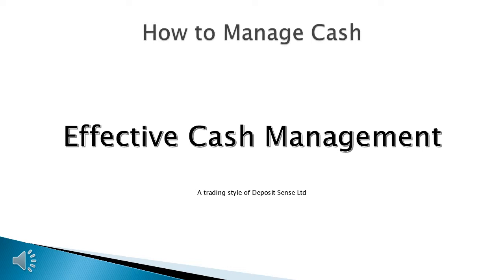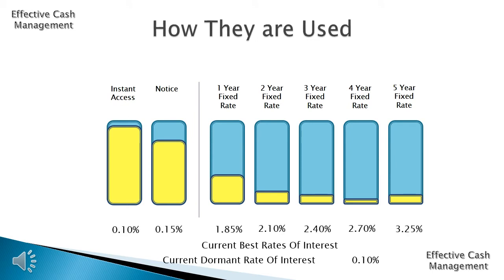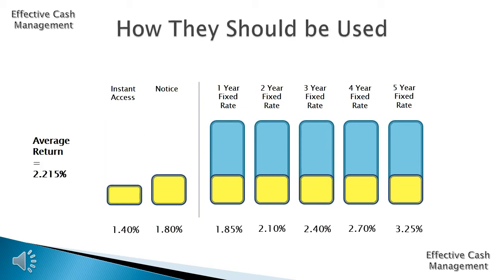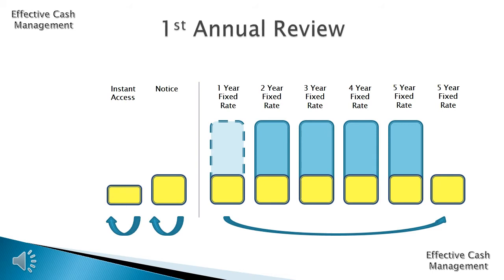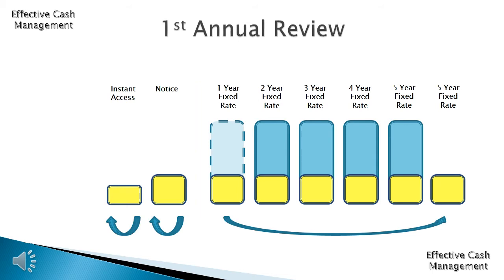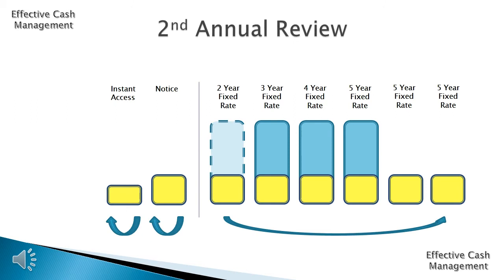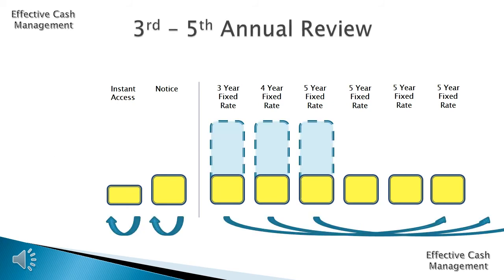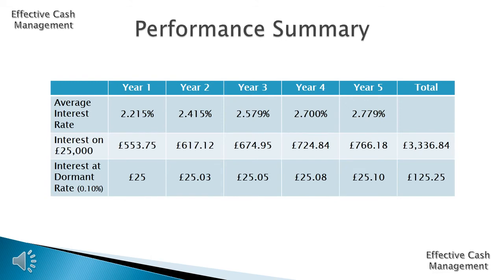Video 4 How To Manage Cash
A brief overview on how cash should be managed to maximise interest rate returns.